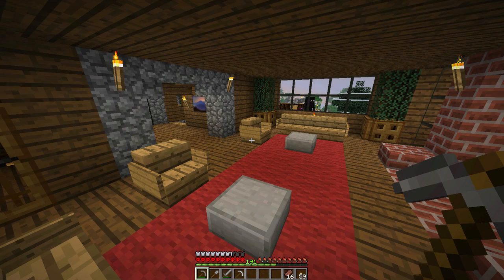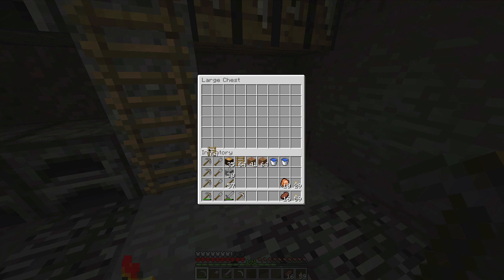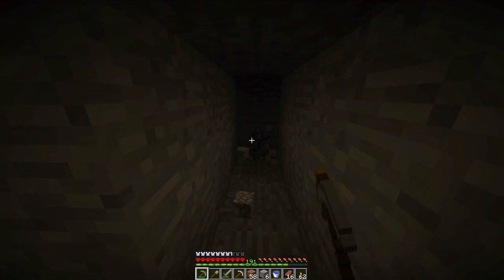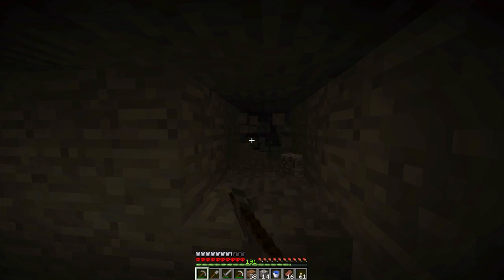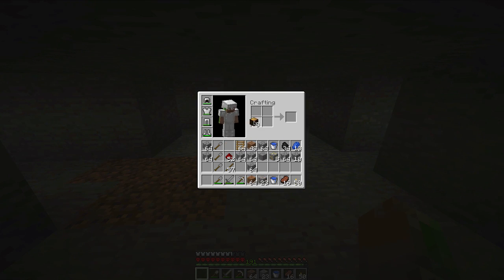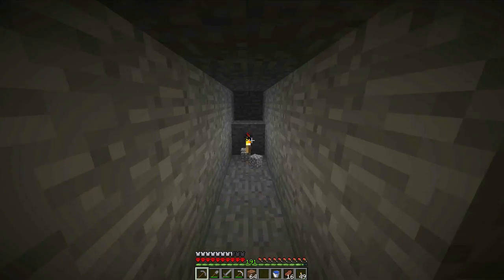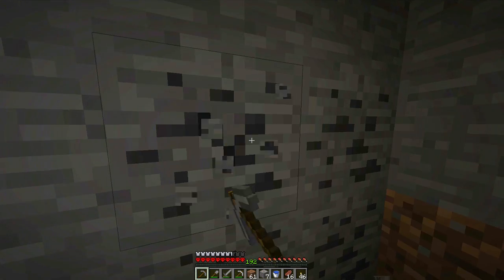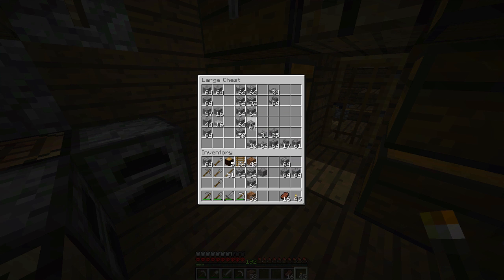Hard-Core Minecraft: Mining Tutorial and Guide (branch mining at level 12) (part 8)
Scar Goes Hardcore is a Let's Play Series of videos from GoodTimesWithScar. In this building project we build an awesome two story prairie style house with crafting room, mineshaft and enchanting chamber. In this episode we start are awesome mining guide for rare ore.